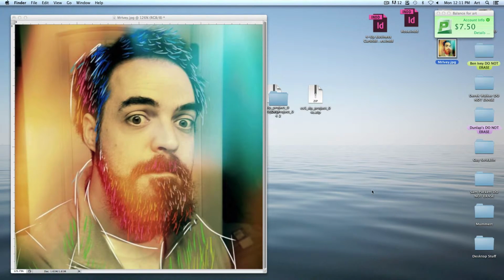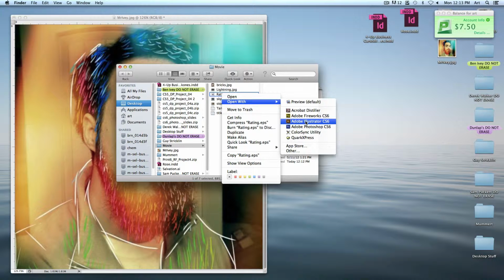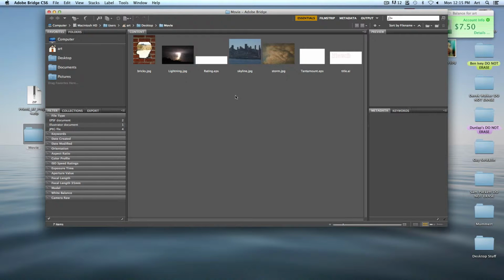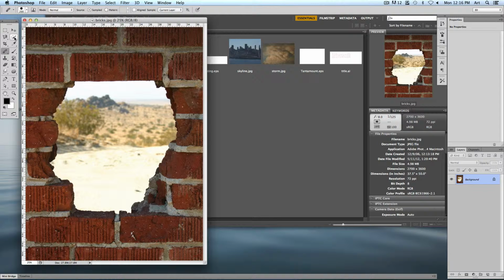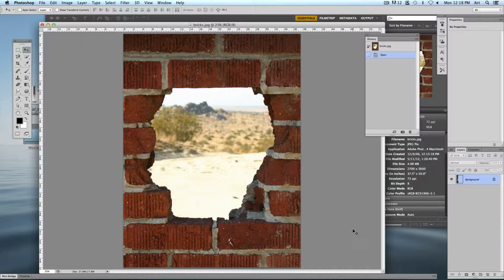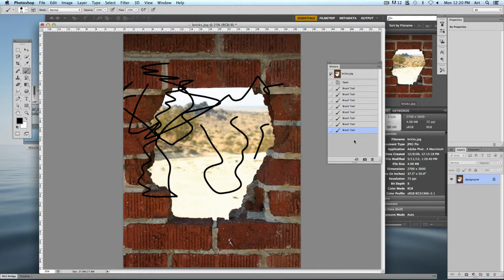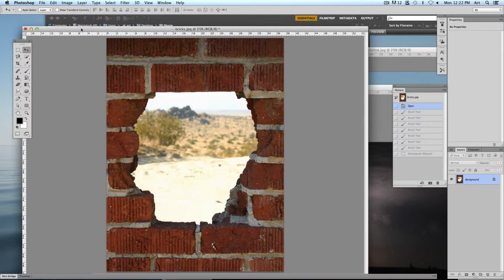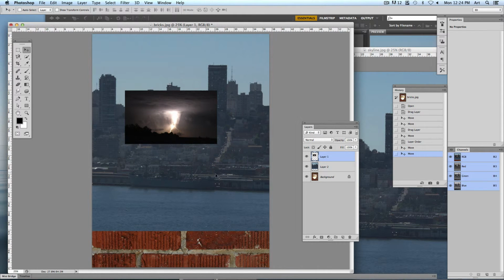ART 205A - Sept 29